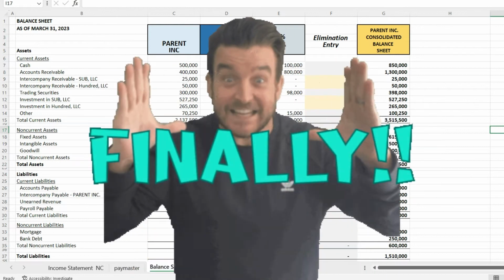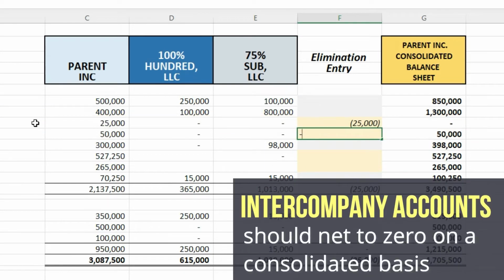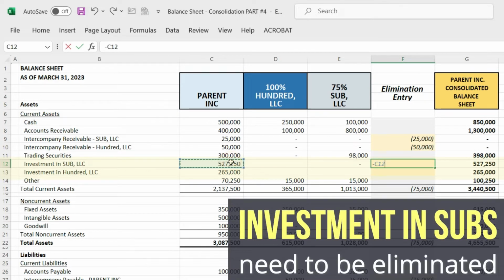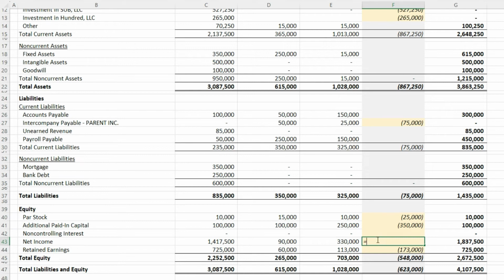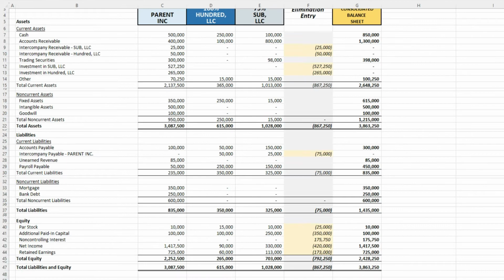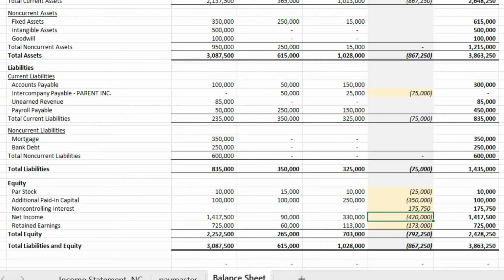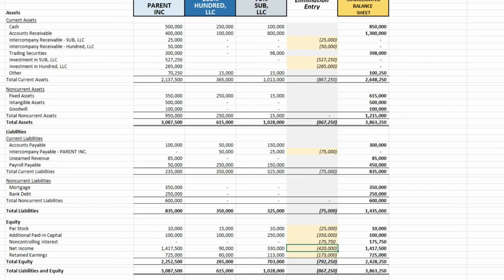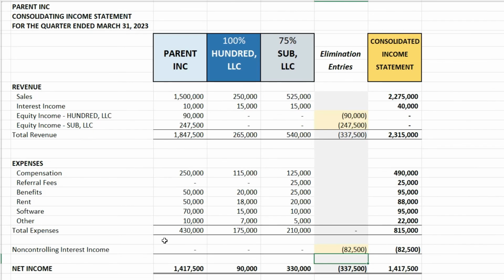Pulling Together Consolidated Financials in Excel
This video is a comprehensive example of how to prepare consolidated financial statements under ASC 810. ASC 810 is the GAAP standard for the consolidation of business legal entities.

Consolidation Accounting considerations to think through:

1) Why do you consolidate legal entities?👉 A larger business generally speaking is made up multiple entities which reflect a full economic entity.

2) What are you consolidating?👉 You are consolidating entities that are controlled through ownership and/or have the power to control an entity. Consolidation accounting reflects the total combined assets, liabilities, revenue and expenses along with eliminating any intercompany activity.

3) When do you consolidate financial?👉 There are various reasons to consolidate a full economic entity, but several include: financing, audits, equity raises, public company reporting, etc.

4) How do you consolidate business entities?👉 Follow ASC 810 which defines how a parent entity should consolidate controlling financial interest either by a voting interest or by variable interest.